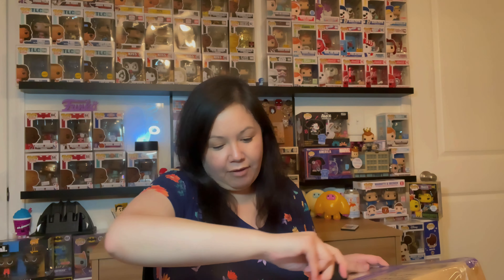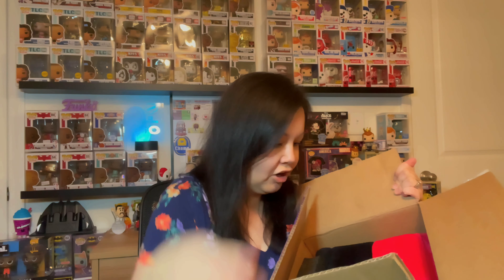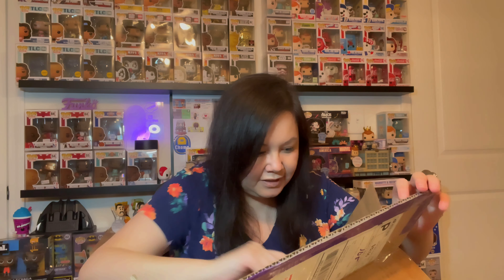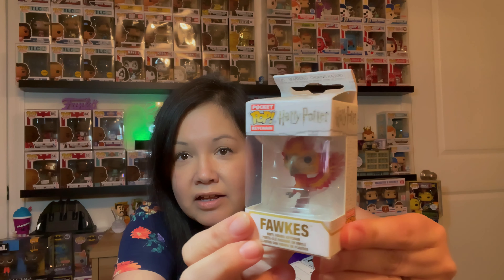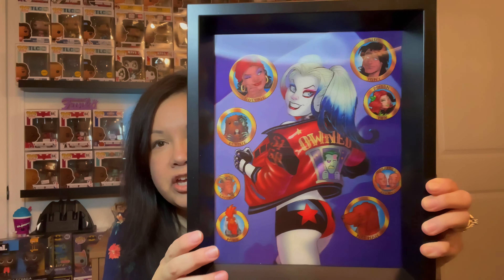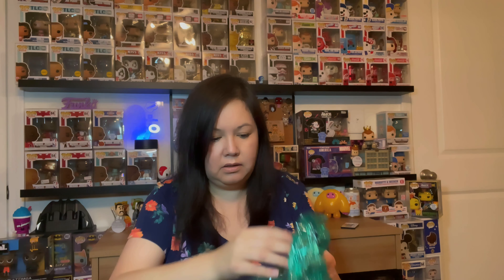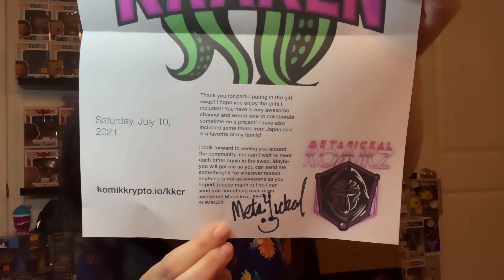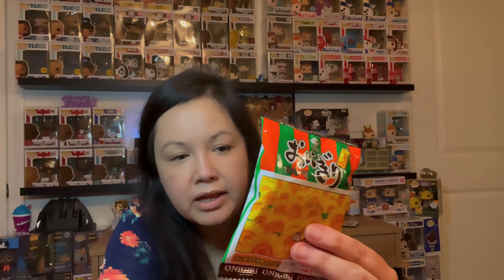CS6 | COLLECTIBLES SWAP 6 | Kraken Swap Box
Thank you Mama J and the rest of the crew for putting this together. Reach out to Mama J if you are interested in being part of it.

BKPHIPPS4
3148 Phillips Way
_____________________🎶CREDITS🎶________________________